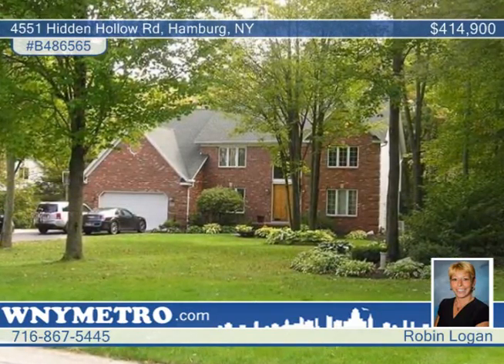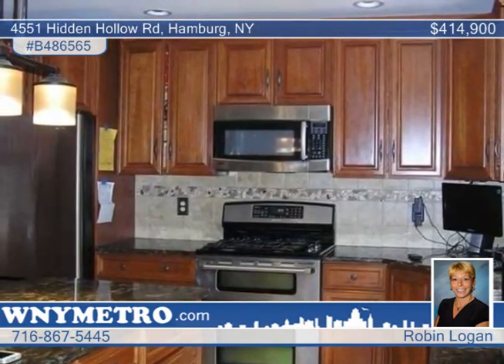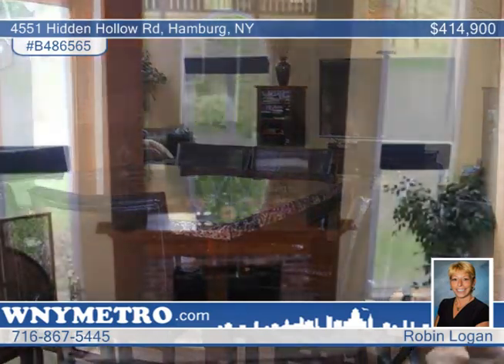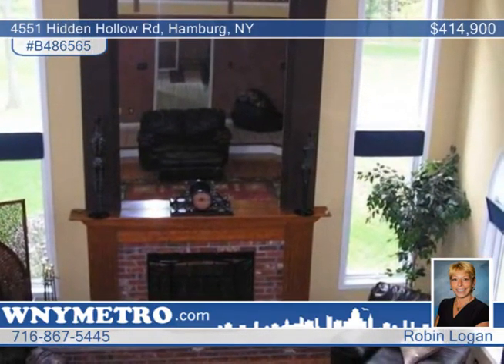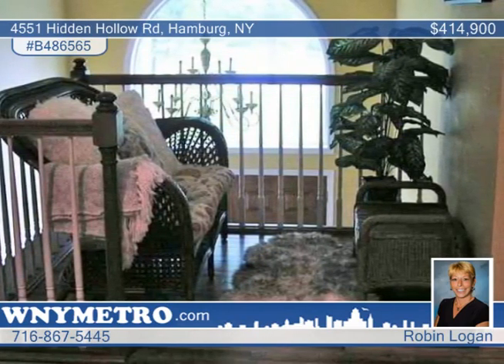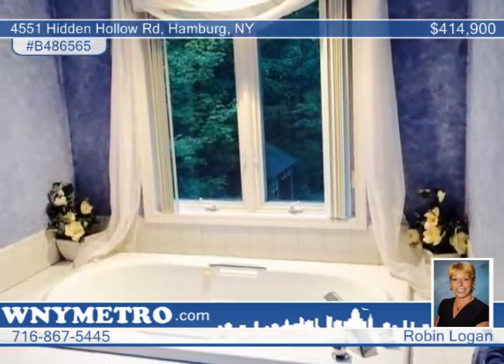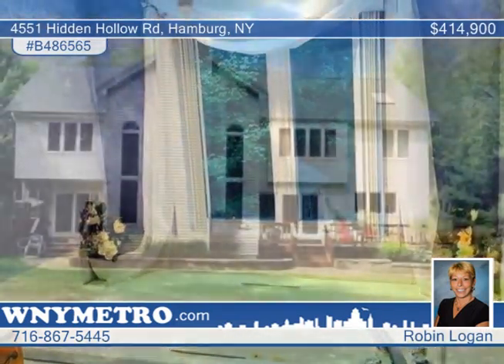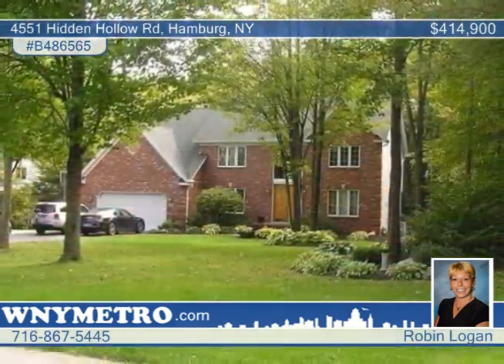4551 Hidden Hollow Rd Hamburg, NY Homes for Sale | wnymetro.com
4551 Hidden Hollow Rd, Hamburg, NY
 Robin Logan-Metro Roberts |

Dynamic 4 bedroom, 3 bath Colonial with a PRIME LOCATION is a must see. Hidden Hollow is secluded on a enchanting gracious winding country style road but located minutes from many convenience's, such as shopping mall, Restaurants, grocery and yes even Ralph Wilson Stadium. This home boasts a grand foyer to welcome your guests, Kitchen comes fully appliance along with Granite Counter tops and stunning cabintery. Master Bedroom with private bath including seperate shower and whirlpool tub. Second floor laundry off of master. Stunning hardwood flooring. Professionally land scaped W/sprinkler system. Don't let this beautiful home pass you by. Call Robin Logan today to schedule your personal showing.